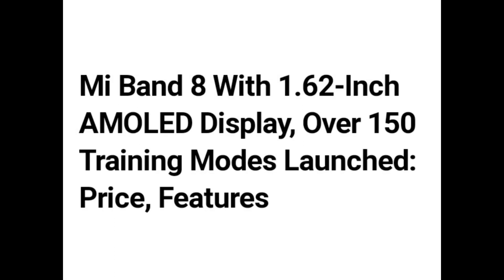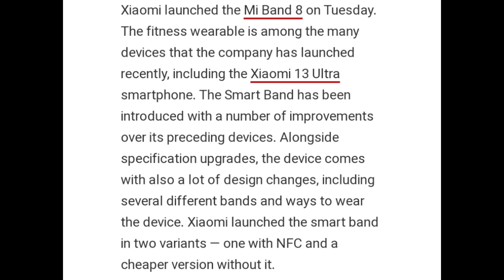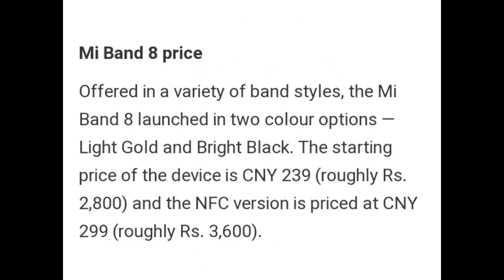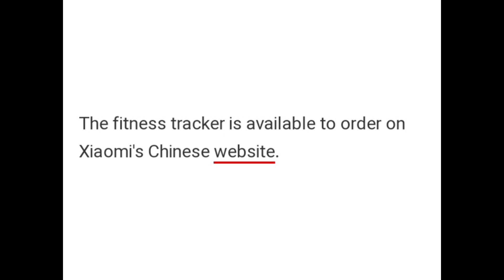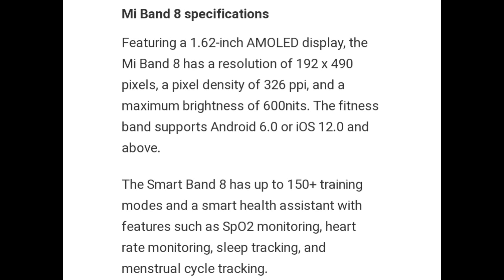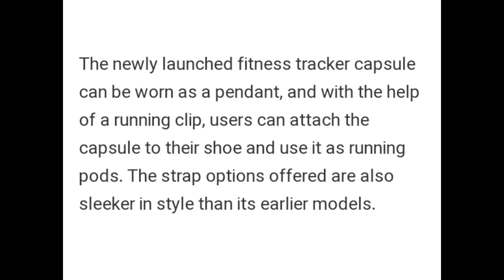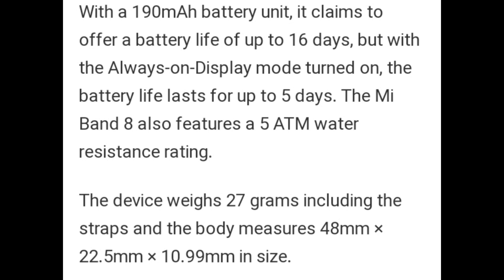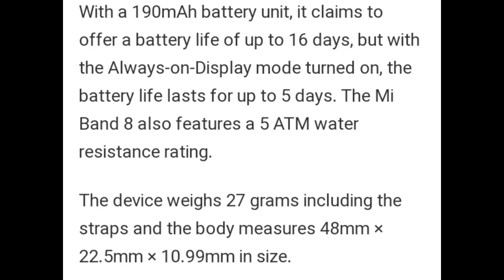MI BAND 8 WATCH LAUNCHED IN LIGHT GOLD AND BRIGHT BLACK FRAME